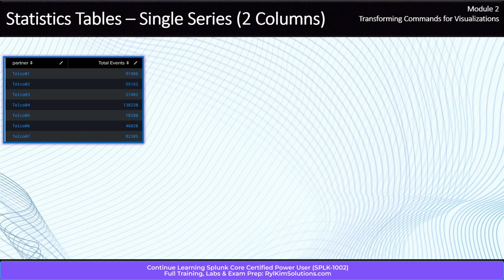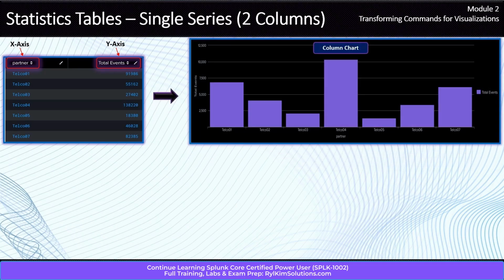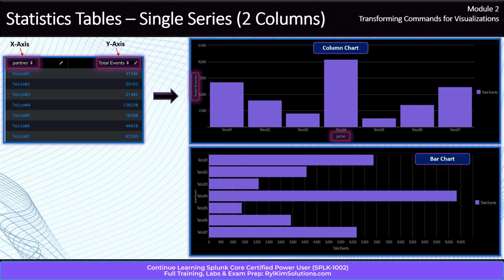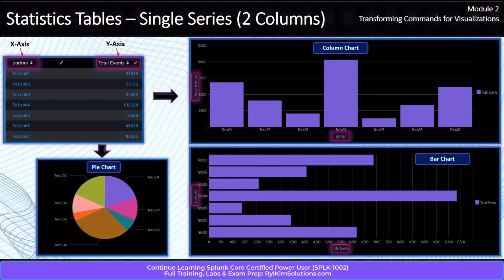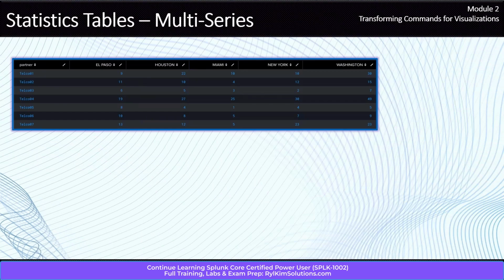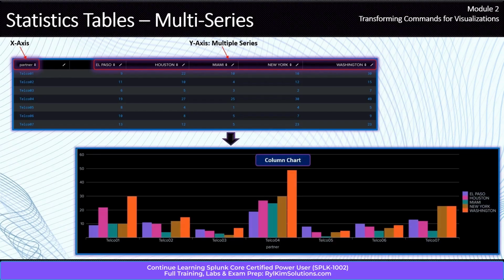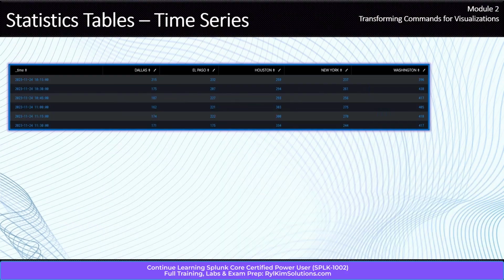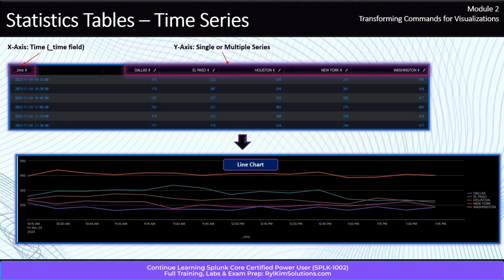Splunk Core Certified Power User (SPLK-1002) Course - Statistics Tables